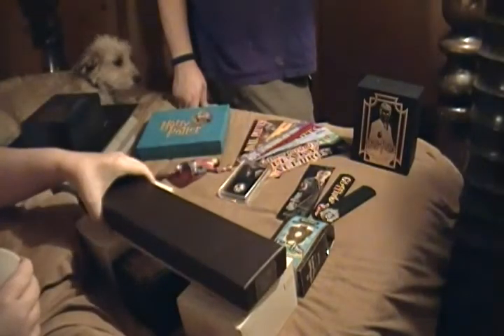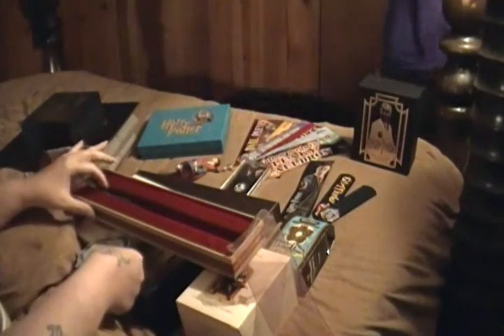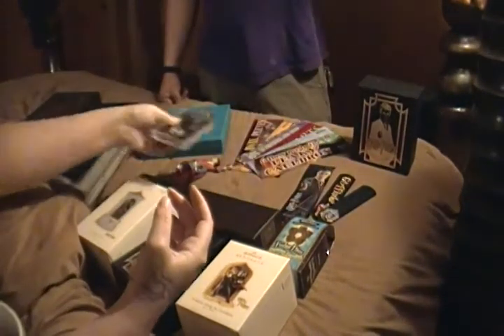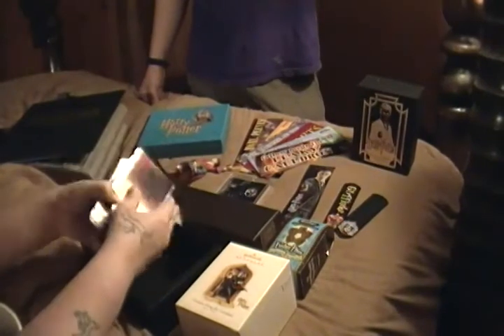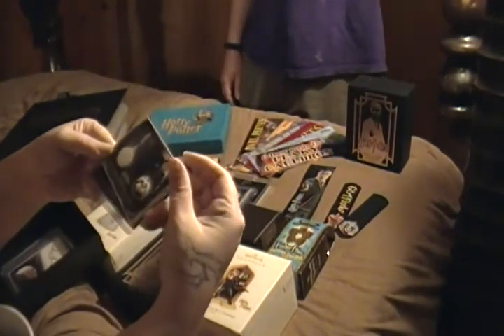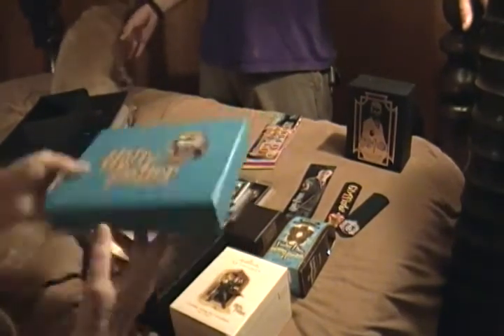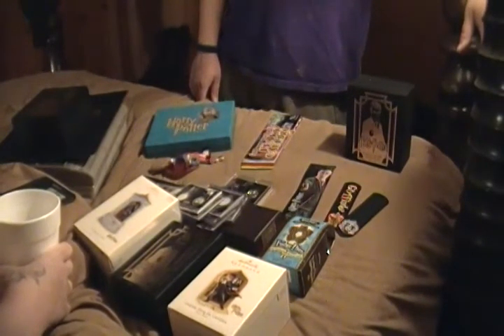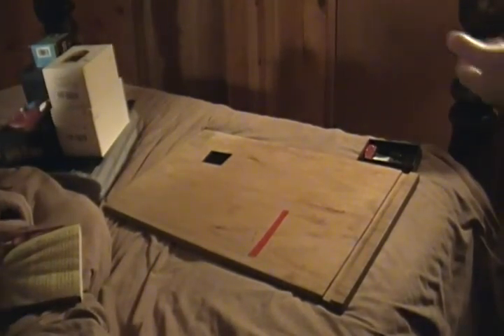Tripod's Show Me Your Wand!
Tripod shows her wand. This is a video response to ER720's show me video series that no one saw coming!